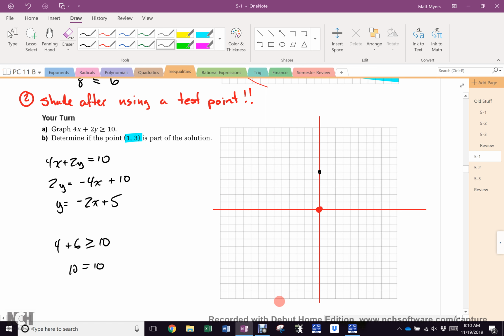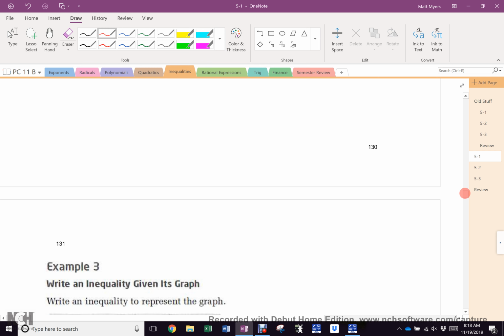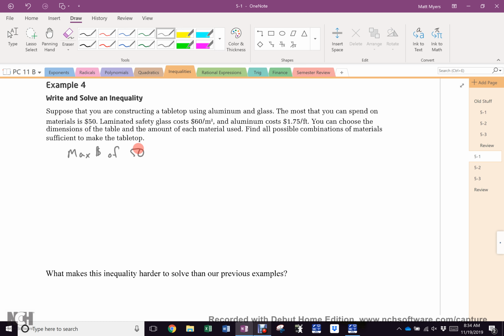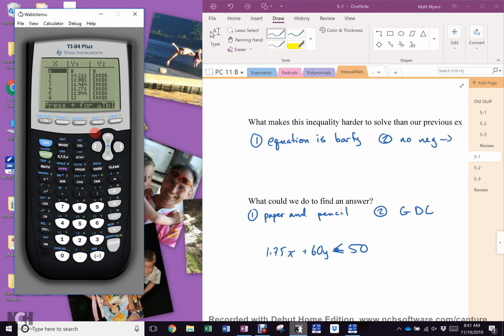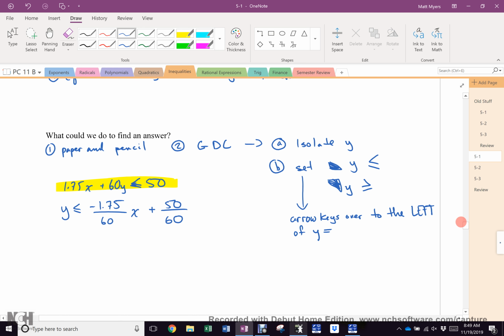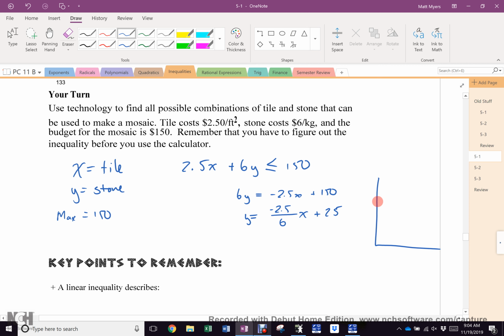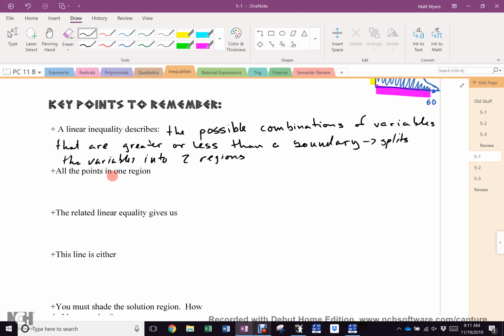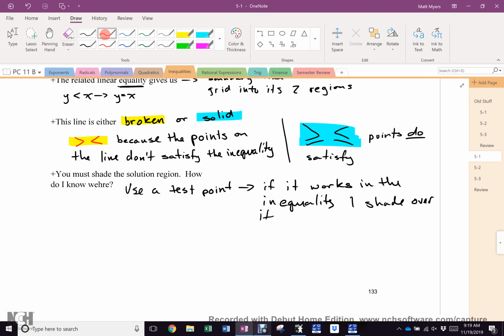Nov 19 Block B Linear Inequalities 2